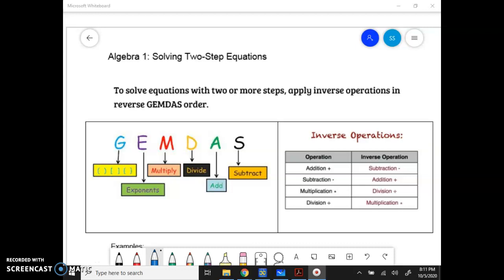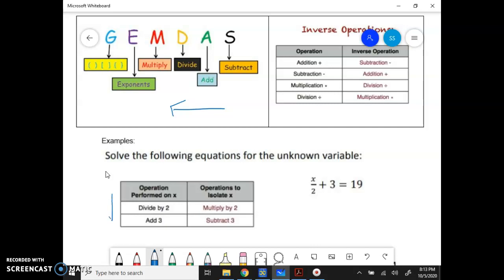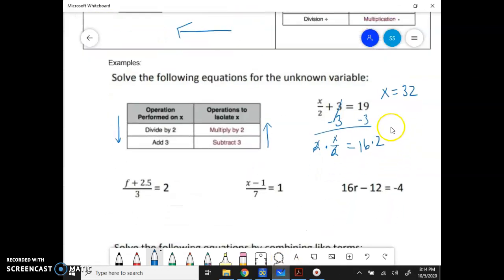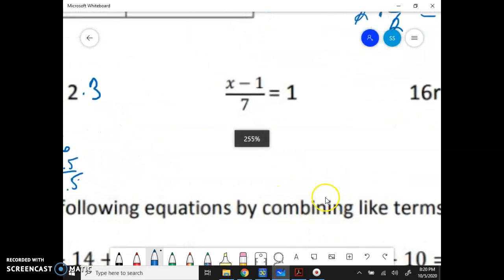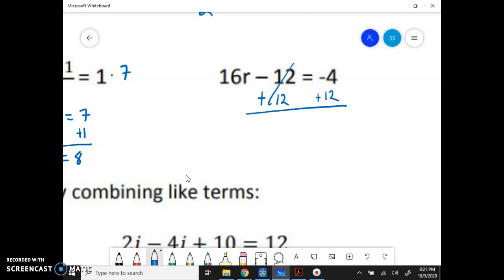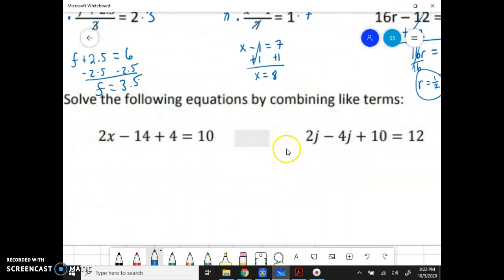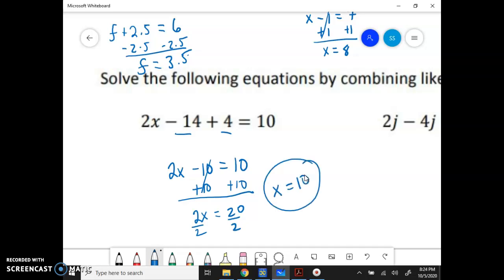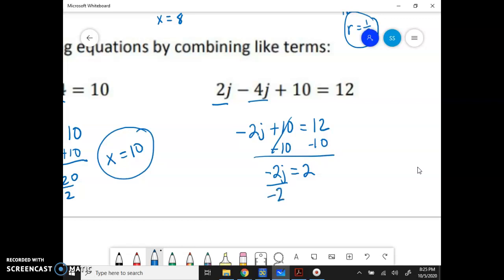A1 One and Two Step Equations B